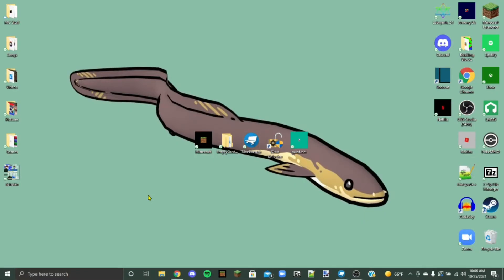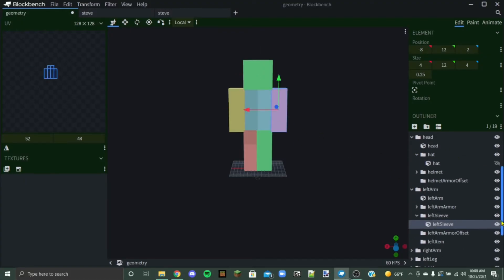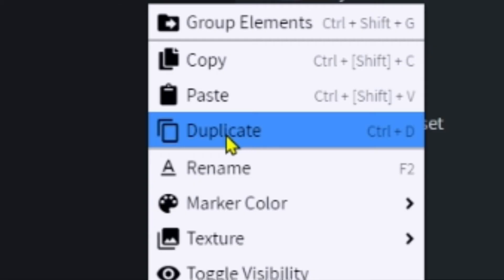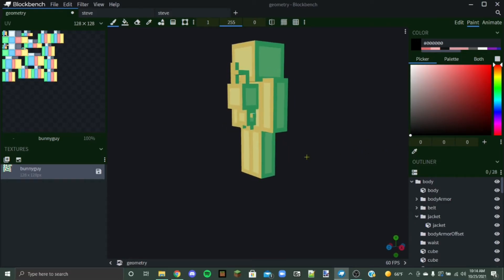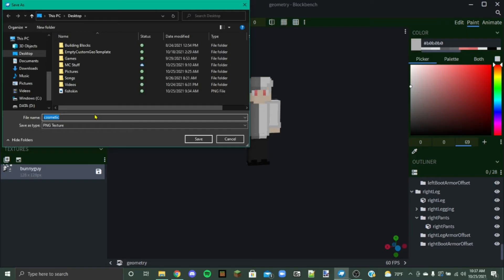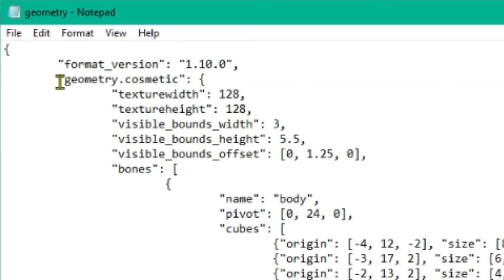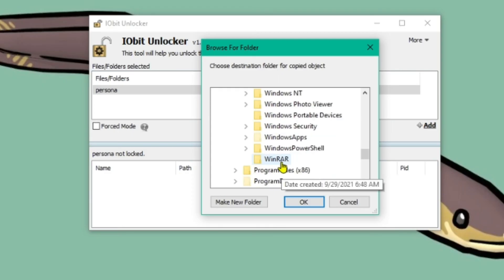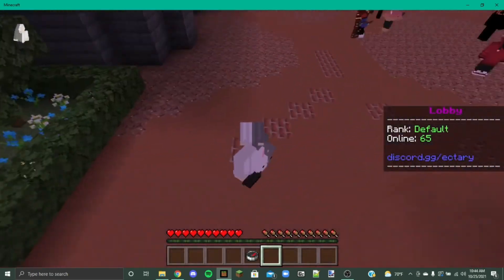How To Make And Import Custom Geometry Skins Into Minecraft Bedrock Edition Using Blockbench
HEY! I am by no means a professional and this is just how I do things when I make custom geometry skins, I'm sure there are better ways out there but this is just what works for me! :)

Links
Blockbench-
If you want to reach out for help in private my discord is Capnwn 0078